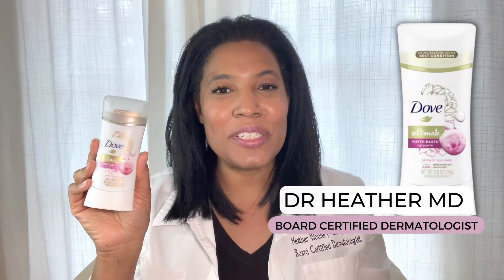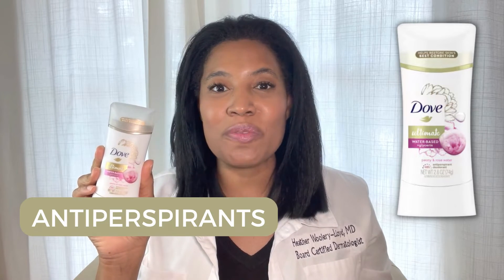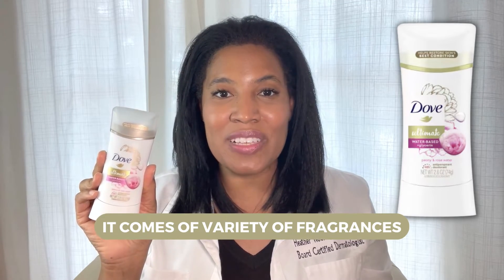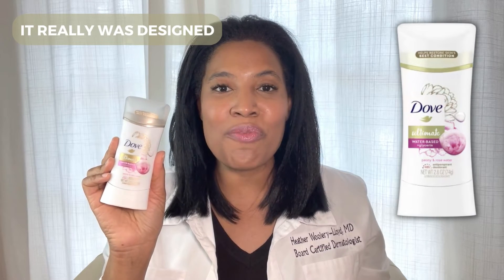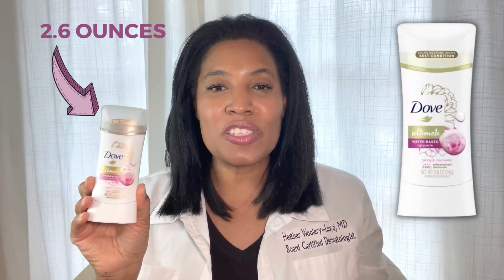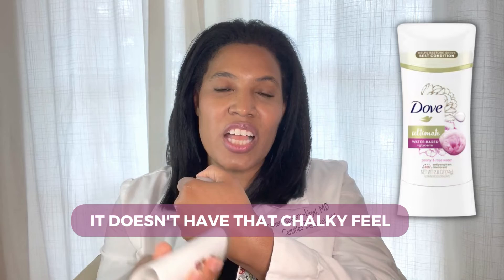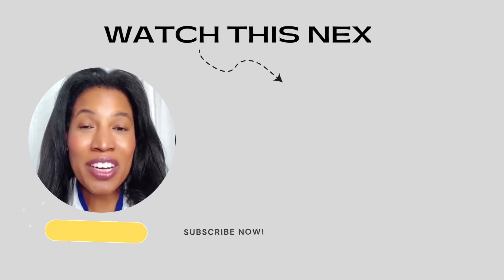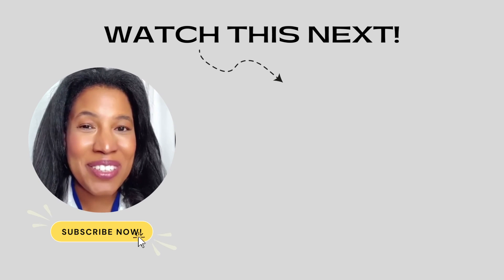Dove Ultimate Antiperspirant Deodorant Stick Peony and Rose Water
This antiperspirant deodorant is an excellent option for anyone looking for long-lasting protection against sweat and odor.

⏱️⏱️Timestamps⏱️⏱️
00:03 - Product Description
00:39 - Packaging
00:49 - Summary